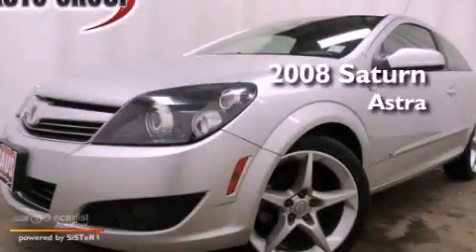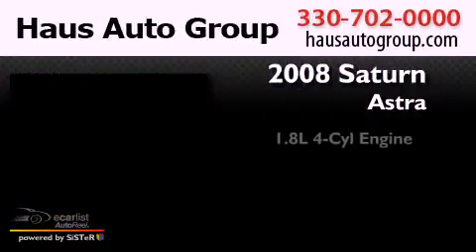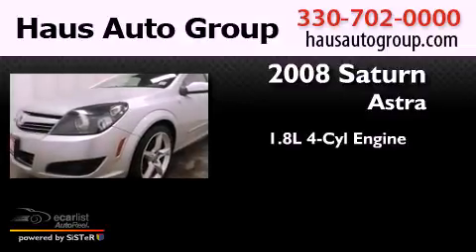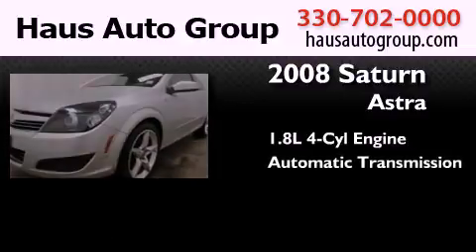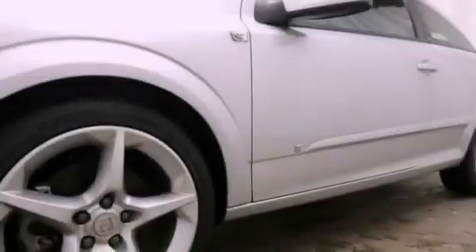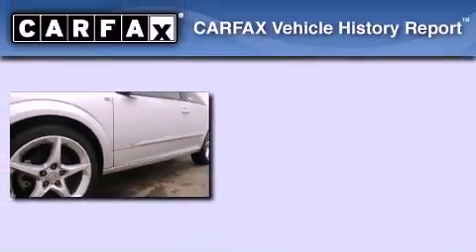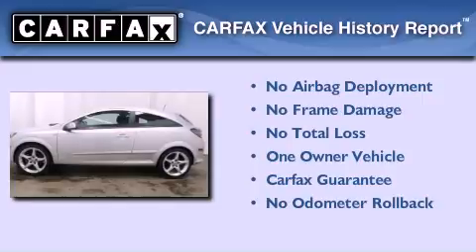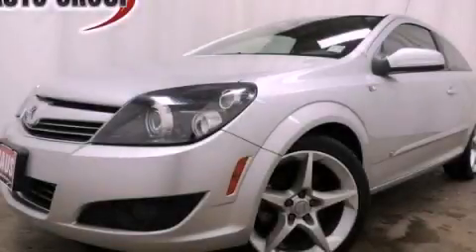Pre-Owned 2008 Saturn Astra Canfield OH 44406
We are proud to present this 2008 Saturn Astra .

 Year : 2008
 Make : Saturn
 Model : Astra
 Engine : 1.8L VARIABLE VALVE TIMING DOHC 4-CYLINDER
 Trans . : Automatic
 Exterior : -
 Miles : 15,497
 Interior : -